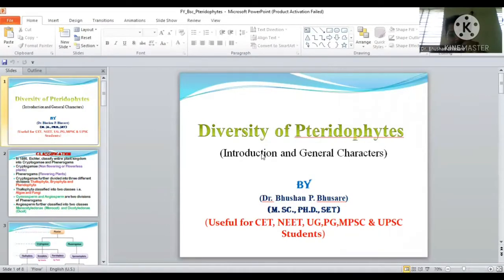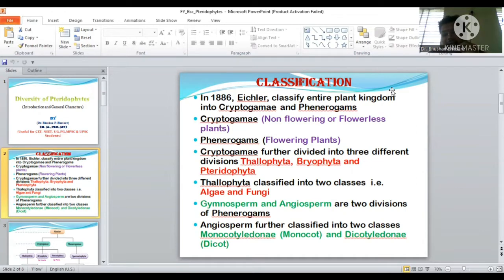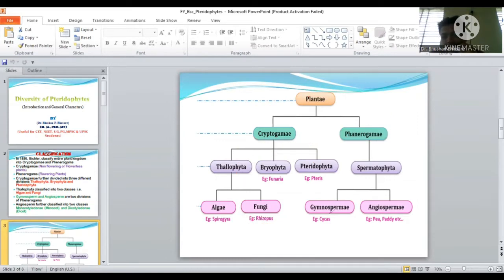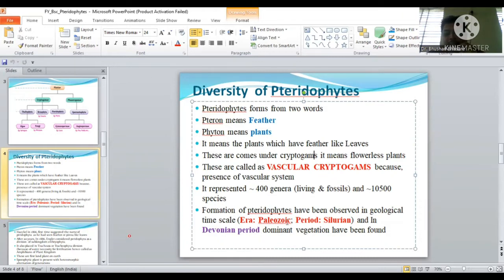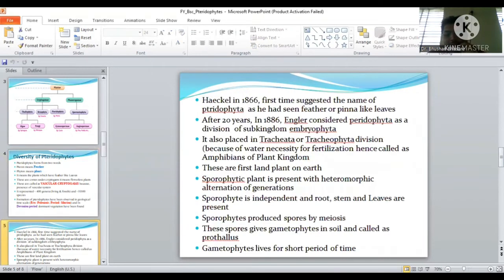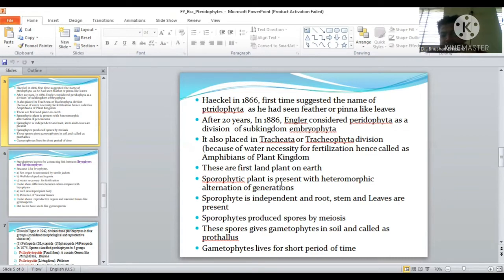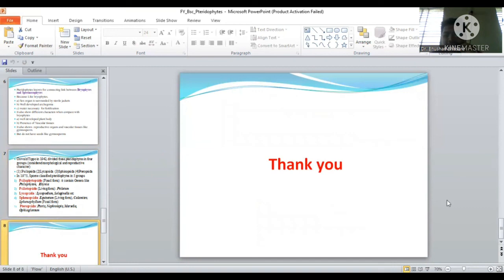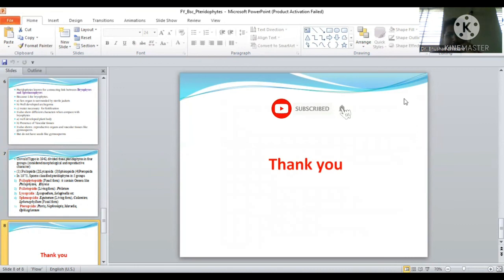NCERT_Pteridophytes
Diversity of Pteridophytes
 In 1886, Eichler, classify entire plant kingdom into Cryptogamae and Phenerogams
 Cryptogamae (Non flowering or Flowerless plants)
 Phenerogams (Flowering Plants)
 Cryptogamae further divided into three different divisions Thallophyta, Bryophyta and Pteridophyta
 Thallophyta classified into two classes  i.e. Algae and Fungi
 Gymnosperm and Angiosperm are two divisions of Phenerogams
 Angiosperm further classified into two classes Monocotyledonae (Monocot) and Dicotyledonae (Dicot)
 Pteridophytes forms from two words
 Pteron means Feather
 Phyton means plants
 It means the plants which have feather like Leaves
 These are comes under cryptogams it means flowerless plants
 These are called as VASCULAR CRYPTOGAMS because, presence of vascular system
 It represented ~ 400 genera (living & fossils) and ~10500 species
 Formation of pteridophytes have been observed in geological time scale (Era: Paleozoic; Period: Silurian) and In Devonian period dominant vegetation have been found
 Haeckel in 1866, first time suggested the name of ptridophyta  as he had seen feather or pinna like leaves
 After 20 years, In 1886, Engler considered peridophyta as a division  of subkingdom embryophyta
 It also placed in Tracheata or Tracheophyta division (because of water necessity for fertilization hence called as Amphibians of Plant Kingdom
 These are first land plant on earth
 Sporophytic plant is present with heteromorphic alternation of generations
 Sporophyte is independent and root, stem and Leaves are present
 Sporophytes produced spores by meiosis
 These spores gives gametophytes in soil and called as prothallus
 Gametophytes lives for short period of time
 Pteridophytes known for connecting link between Bryophytes and Spermatophytes
 Because Like bryophytes,
 a) Sex organ is surrounded by sterile jackets
 b) Well developed archegonia
 c) water necessary  for fertilization
 It also show different characters when compare with bryophytes
 a) well developed plant body
 b) Presence of Vascular tissues
 It also shows  reproductive organs and vascular tissues like gymnosperm.
 But do not have seeds like gymnosperms
 Oswald Tippo in 1942, divided these pteridophytes in four groups (considered morphological and reproductive character)
 (1) Psilopsida (2)Lycopsida  (3)Sphinopsida (4)Pteropsida
 In 1975, Sporne classified pteridophytes in 5 groups
1) Psilophytopsida (Fossil form): it contain Genera like Psilophyton,   Rhynia
2) Psilotopsida (Living form): Psilotum
3) Lycopsida : Lycopodium, Selaginella etc
4) Sphenopsida: Equisetum (Living form), Calamites, Sphenophyllum (Fossil form)
5)  Pteropsida: Pteris, Nephrolepis, Marselia, Ophioglossum